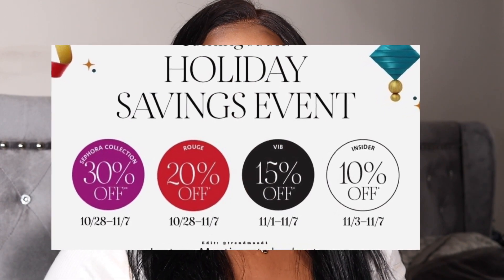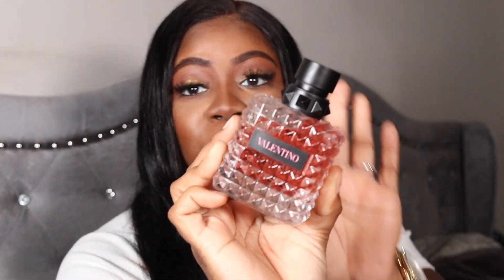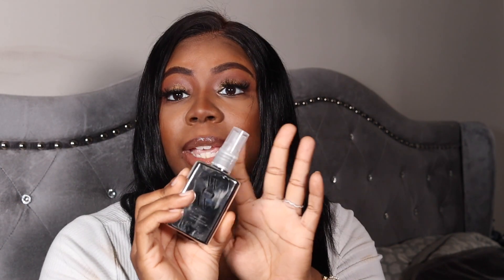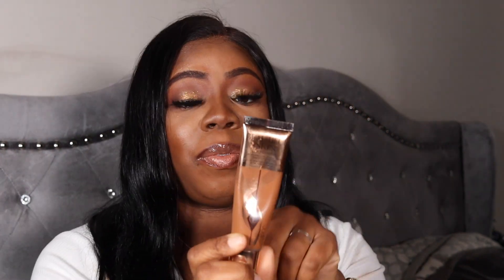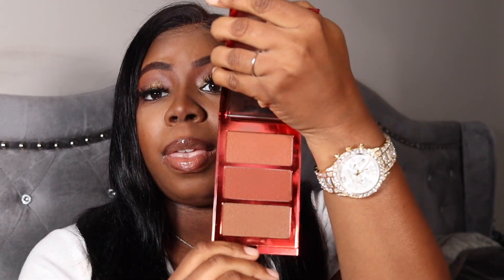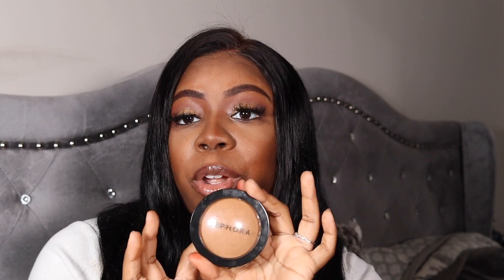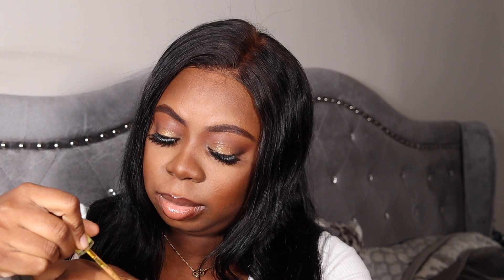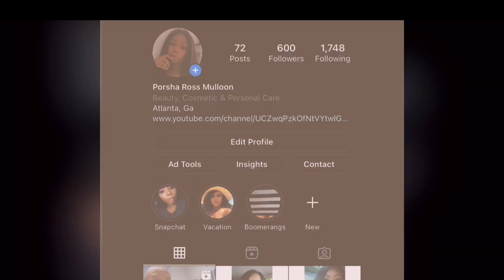Sephora Vib Sale Recommendations 2022 || Porsha Marie || Sephora VIB Sale Winter 2022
✤ Hey YouTube Lovers, welcome to “Porsha Marie”

Hey, y'all! Welcome to another video. This video is my Sephora recommendations that I have personally tried out myself. The sale begins October 28 and through November 7.

You’re definitely in the correct place if you’re looking for makeup-related tutorials, hauls and makeup products reviews and tips, new makeup foundations, and much much more

 sɴᴀᴘᴄʜᴀᴛ:porshaross

Fᴏᴜɴᴅᴀᴛɪᴏɴ sʜᴀᴅᴇ ʀᴇꜰᴇʀᴇɴᴄᴇs:
ꜰᴇɴᴛʏ-420
ɴᴀʀs- ᴍᴀᴄᴏ
ᴍᴀᴄ-ɴᴄ50
ᴘᴀᴛ ᴍᴄɢʀᴀᴛʜ-ᴍᴅ26
ᴍᴜꜰᴇ-ʏ505
𝐅𝐀𝐐!!
ᴀɢᴇ:𝟐𝟗
ᴇᴛʜɴɪᴄɪᴛʏ: 𝐁𝐥𝐚𝐜𝐤
ʟᴏᴄᴀᴛɪᴏɴ: 𝐆𝐞𝐨𝐫𝐠𝐢𝐚
ᴄᴀᴍᴇʀᴀ: 𝐂𝐚𝐧𝐨𝐧 𝐄𝐨𝐬 𝐌𝐚𝐫𝐤 𝐈𝐈
sᴏꜰᴛᴡᴀʀᴇ:𝐈𝐌𝐨𝐯𝐢𝐞